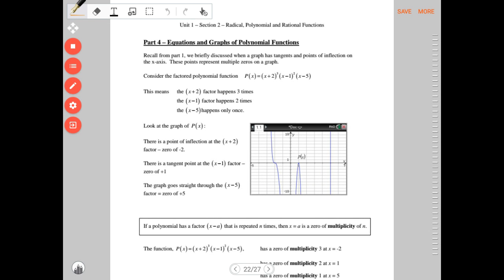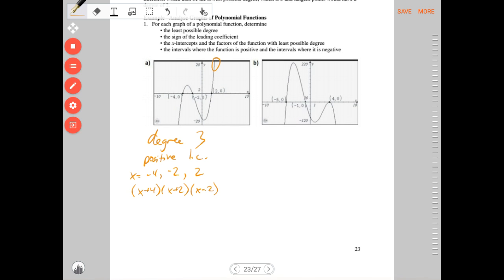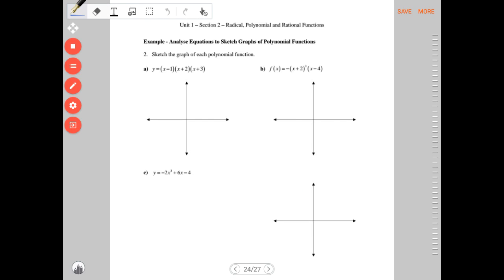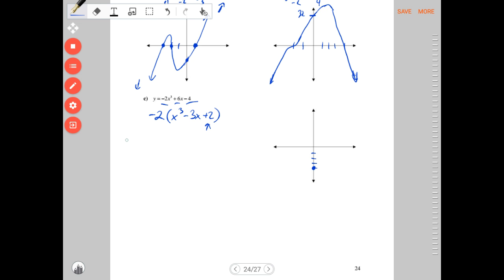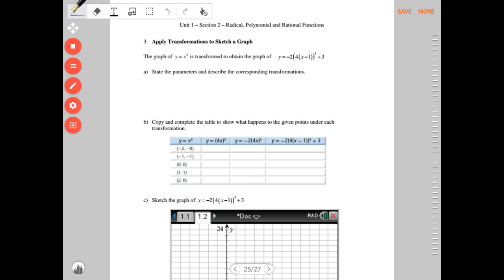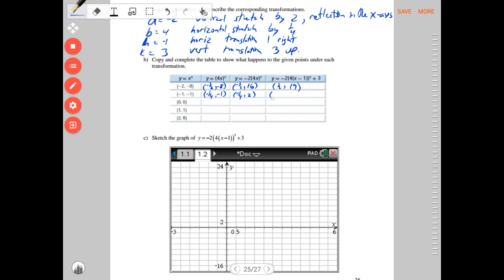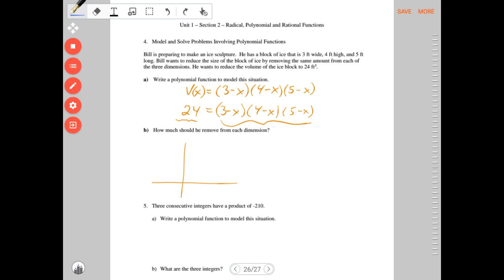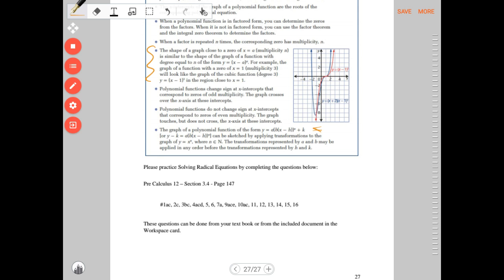U1S2C3 Part 4